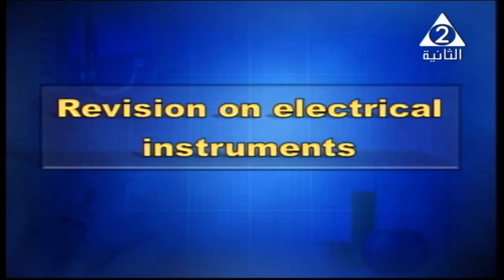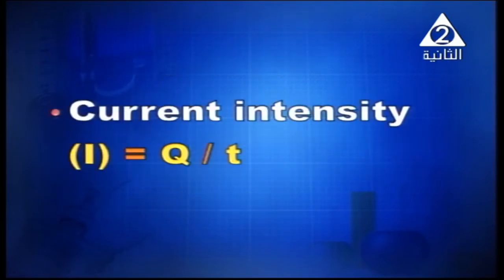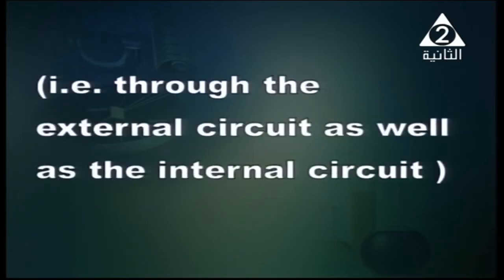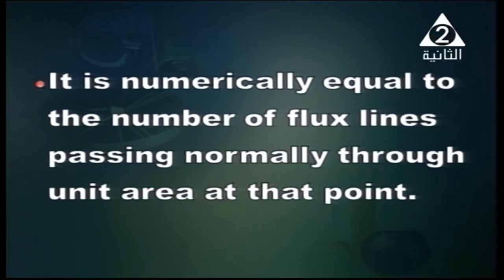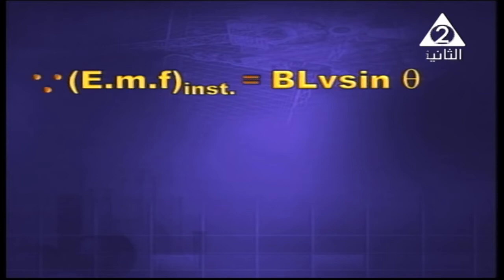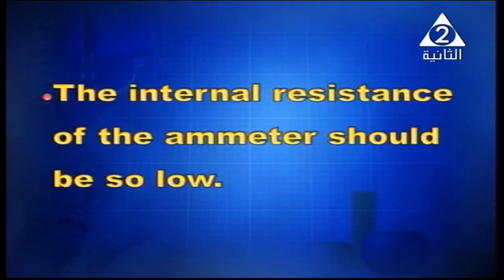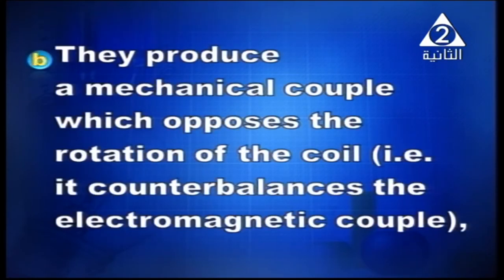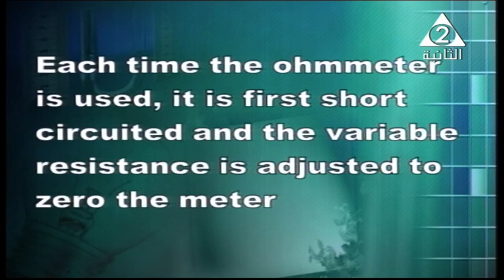18-11-2018 فيزياء لغات 3 ثانوي ( مراجعة على الفصل الثاني ) أ أسامة الرشيدي